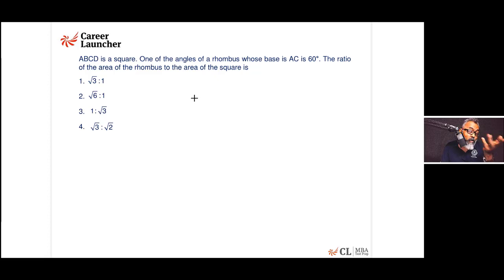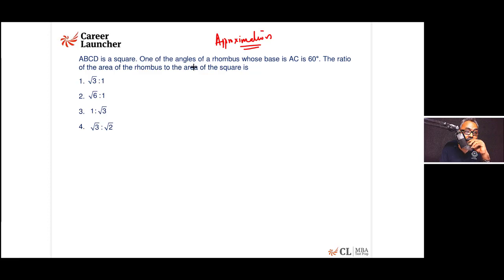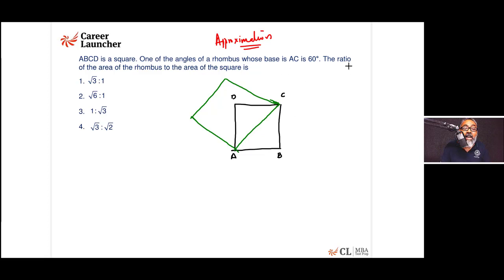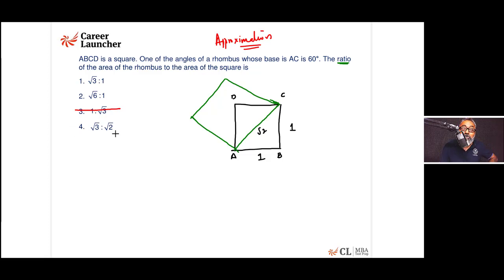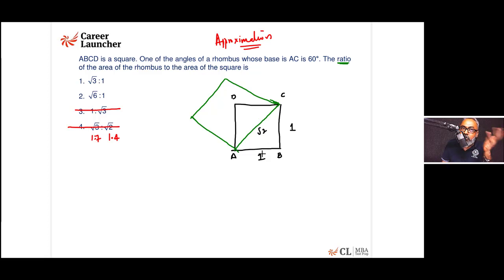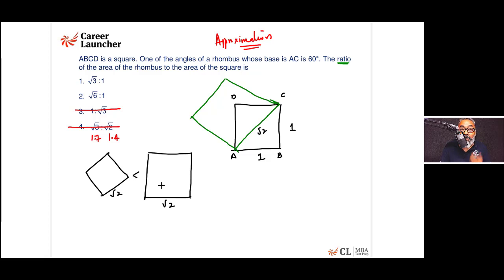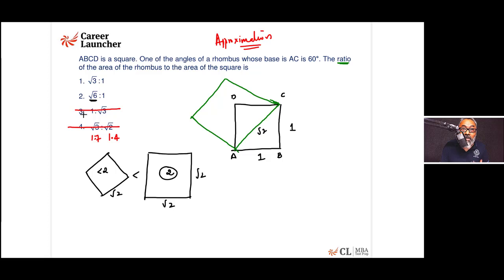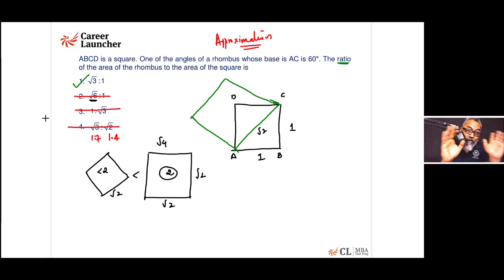CAT Quant Skill : Approximation in Geometry